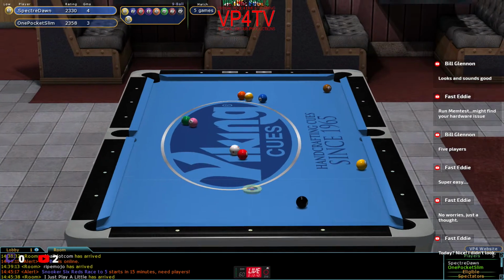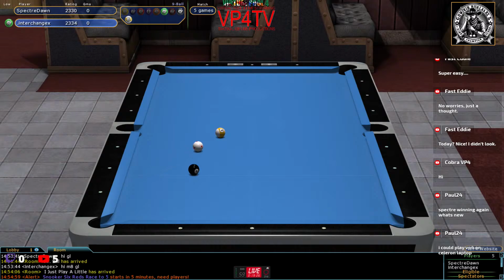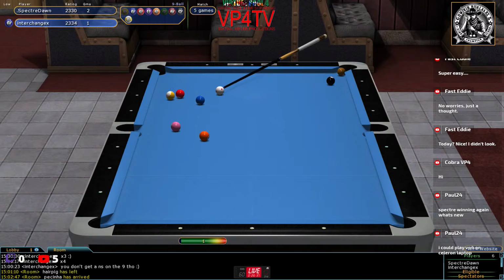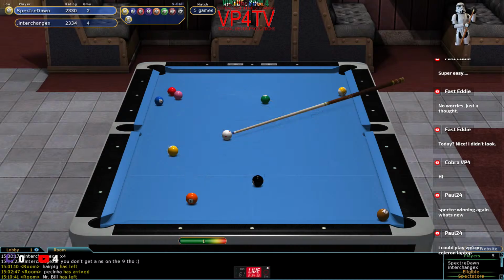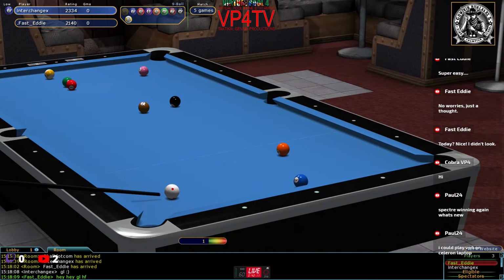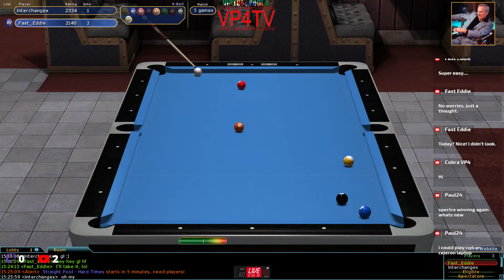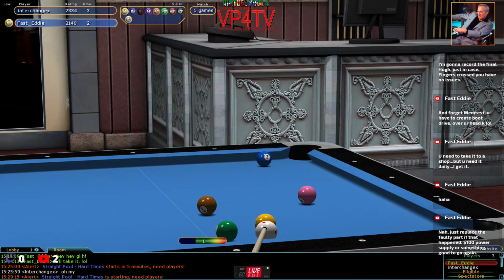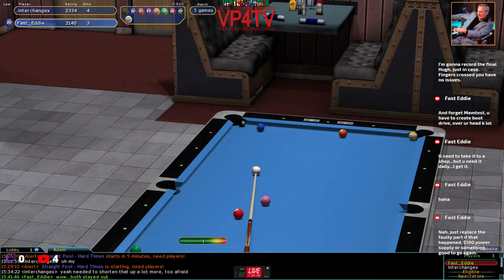VP4TV TEST LIVE STREAM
THE FINAL